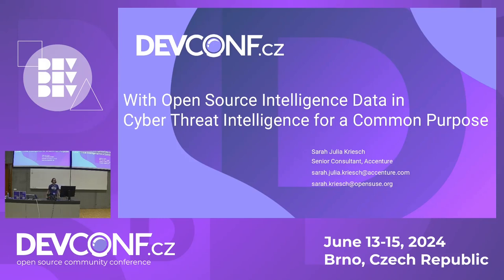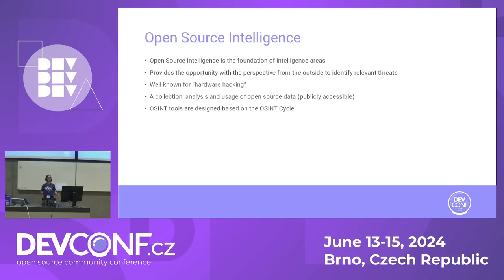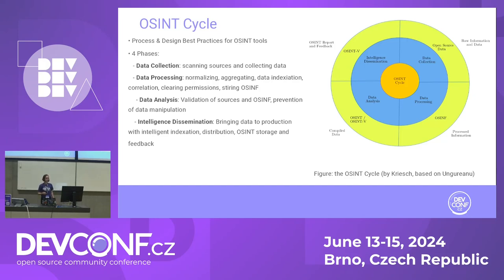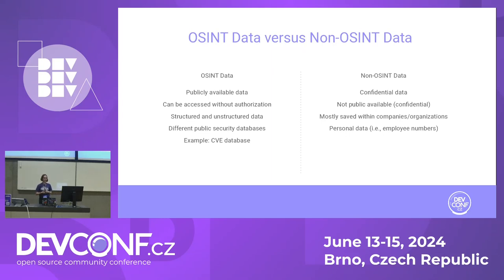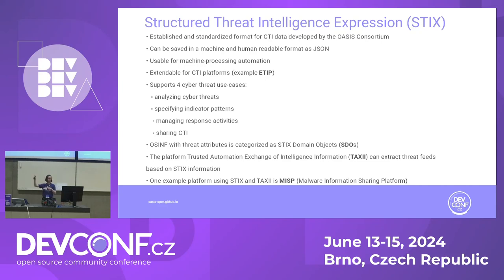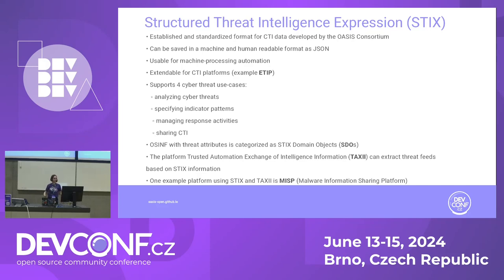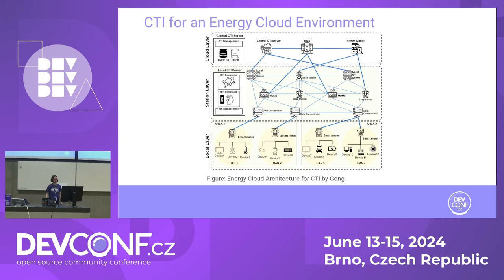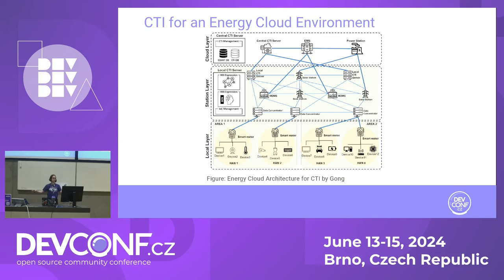W/ Open Source Intelligence Data in Cyber Threat Intelligence for a Common Purpose - DevConf.CZ 2024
Speaker(s): Sarah Julia Kriesch

In this research, the main focus has been on using Open Source Intelligence (OSINT) for Cyber Threat Intelligence to improve the protection of Enterprise IoT environments. OSINT data can be collected based on public databases (i.e., CVE database). That can be used for Cyber Threat Intelligence (CTI) and the automated detection with AI. Federated Learning has been established for the purpose of Distributed Learning across multiple networks. Local CTI servers can communicate with central CTI servers and exchange data to inform other networks about possible attacks. That can be expanded on a global level. You will receive an overview about the latest research and idea to exchange OSINT data for CTI for all organizations on a global level, that we can achieve a more secure world.